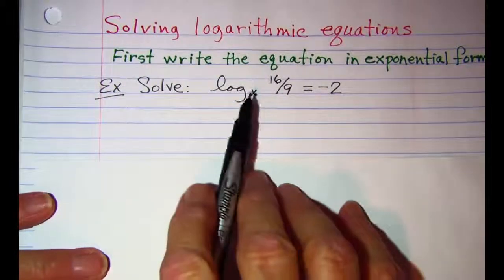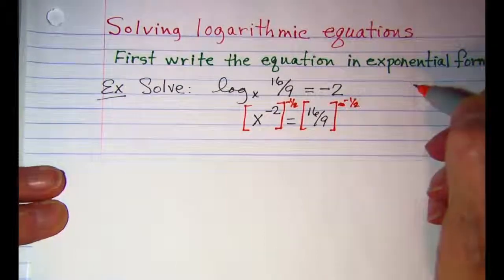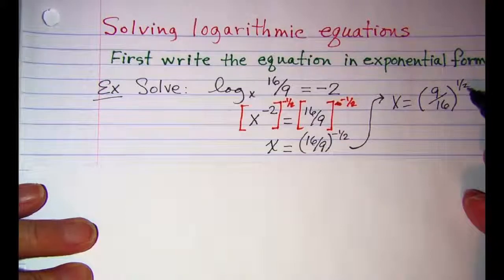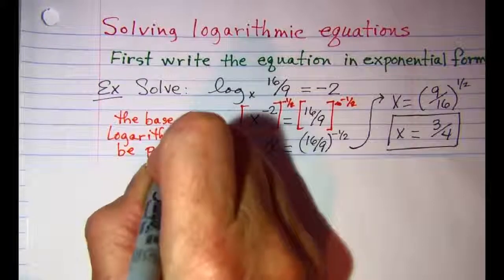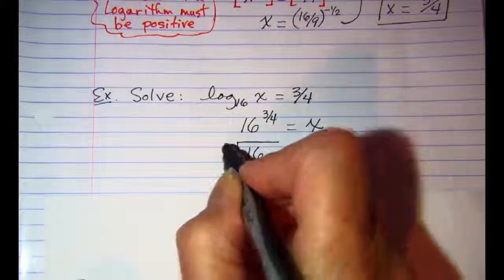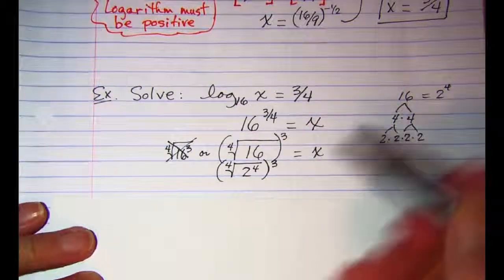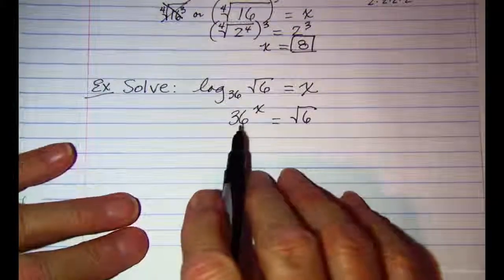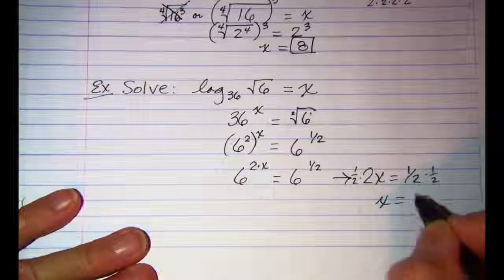Solving Logarithmic Equations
Three examples of writing a logarithmic equation first as an exponential and then solving